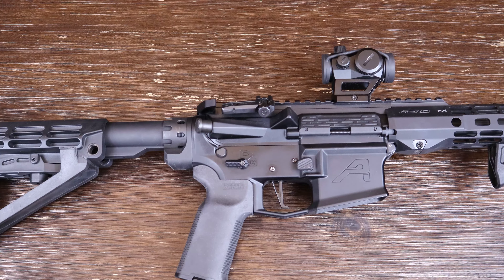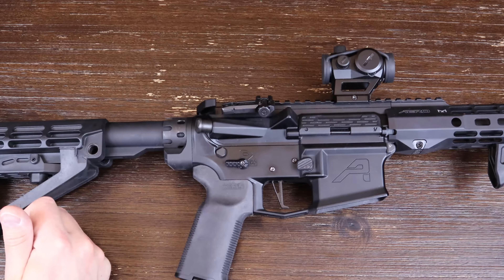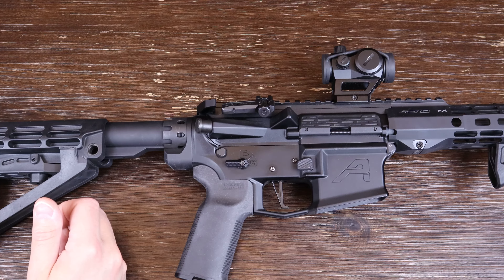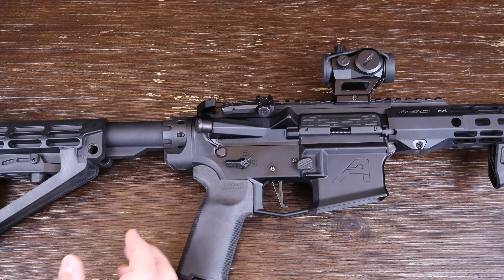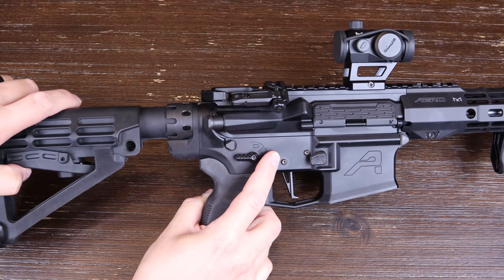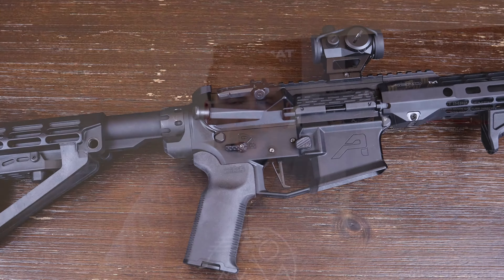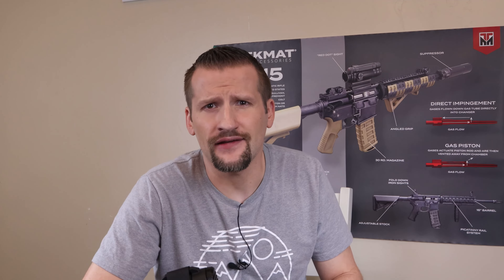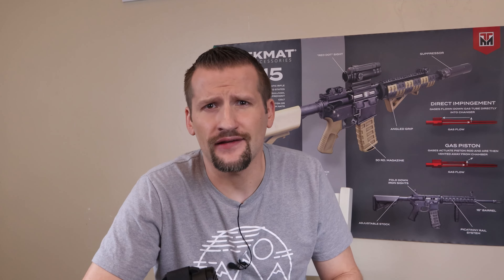Strike Industries Enhanced Castle Nut and Extended End Plate(REVIEW)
In this video we'll be taking a look at and talking about the Strike Industries Enhanced Castle Nut and Extended End Plate for the AR-15 rifle and pistol. I have also put a link below to the spanner wrench that Strike Industries recommends for the installation of the Enhanced Castle Nut and Extended End Plate that you can pick-up pretty cheap on Amazon.

•OTC 4791 Spanner Wrench - 3/4" to 2" Capacity(Wrench Recommended By Strike Industries for Installation)

Camera Gear Used to Make This Video:
• Camera - Canon M50 Mark II Camera with 15-45mm Kit Lens
• Memory Card – SanDisk Extreme Pro 256GB SD Card
• Tripod - Bosch BT150 Tripod
• Wireless Microphone – Rode Wireless Go
• Lapel Microphone(Used with Rode Wireless Go) – Rode Lavalier Go
• Shotgun Microphones;
Entry – Rode VideoMicro
Amateur – Rode VideoMic Go
Pro – Rode VideoMic NTG
• Microphone Stand – Amazon Basics Adjustable Boom Stand
• Microphone Stand Adapter – Donuts Microphone Stand 5/8” to 3/8” Adapter
• Microphone Extension Cable – Movo 20’ 3.5mm TRRS Female to Male Extension Cable
• Lighting – Neewer 600W Umbrella 3 Pack Lighting Kit
*Pro Lighting Setup – Neewer 3 Pack 660 LED Panel Video Lighting Kit
• Teleprompter – Desview T3 Teleprompter